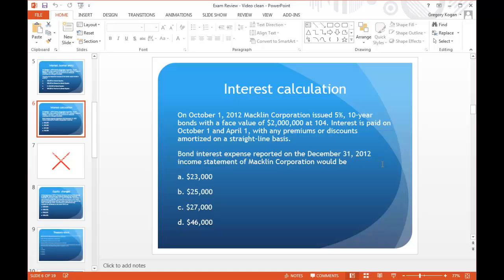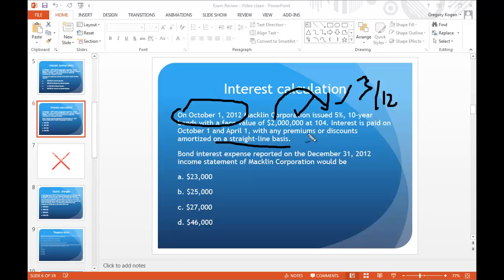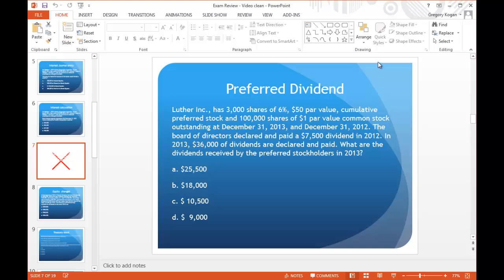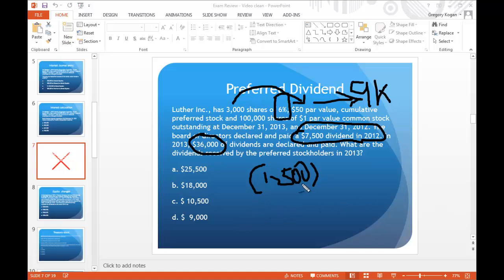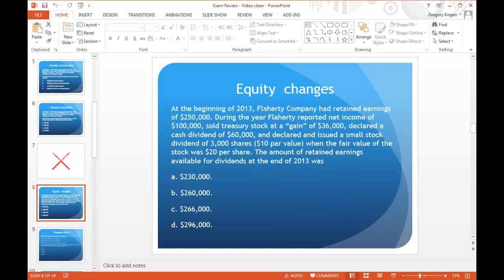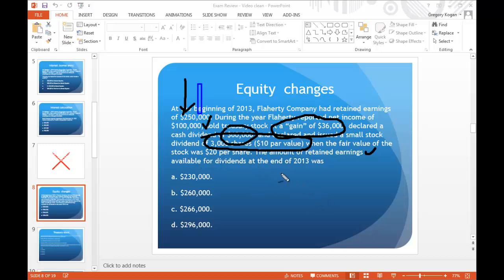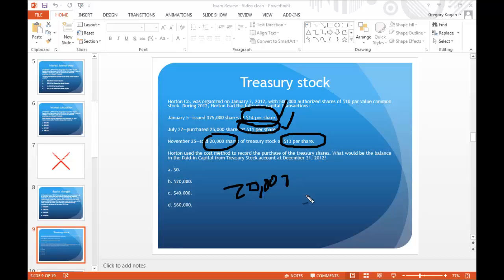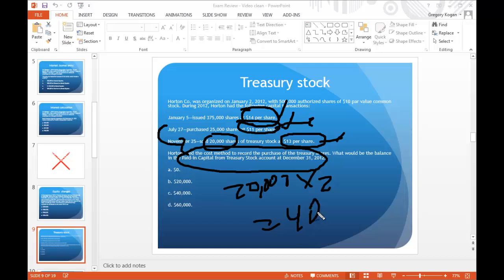Exam review 2